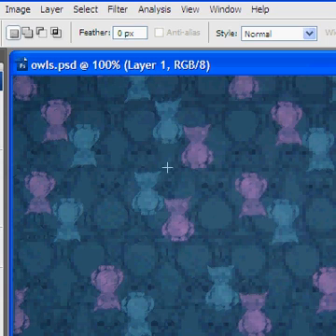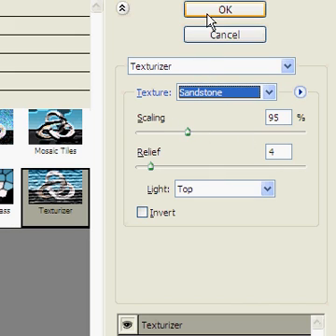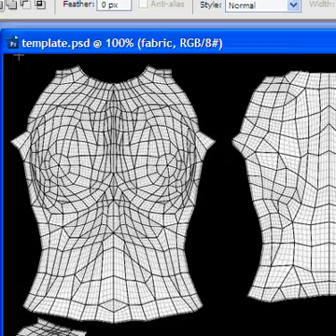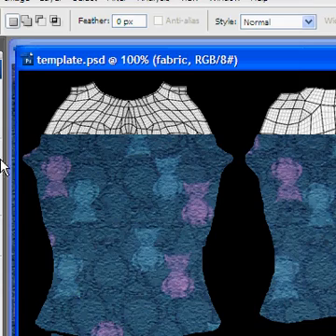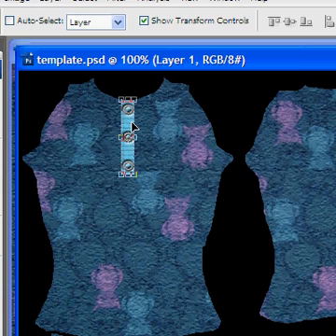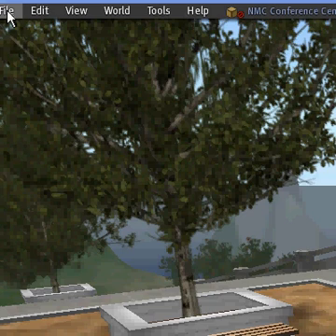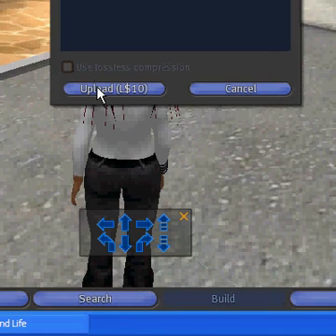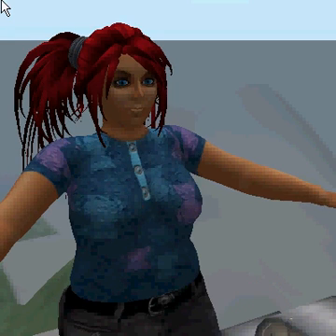Using Photoshop to Make a Shirt for Second Life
Tutorial showing how to make a textured, patterned shirt for your Avatar in Second Life.